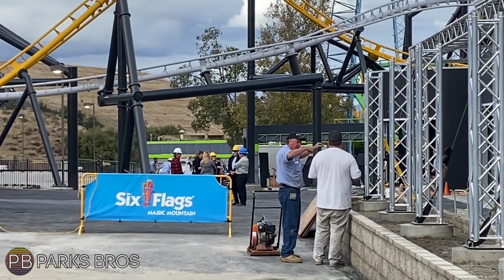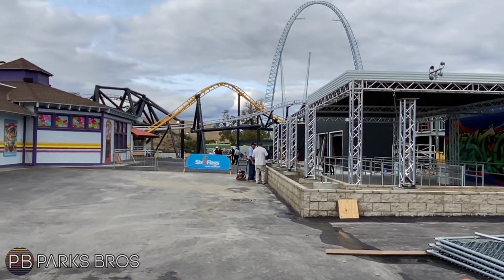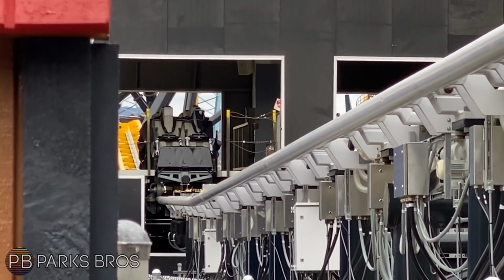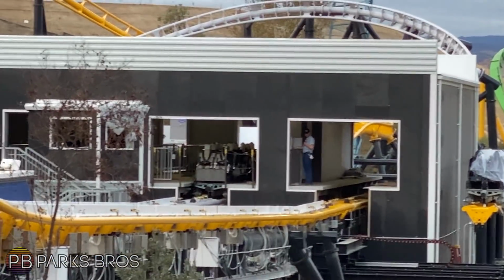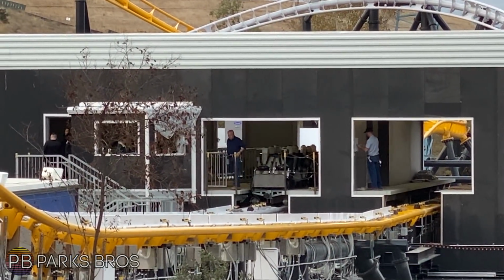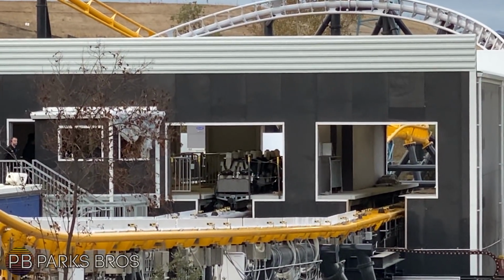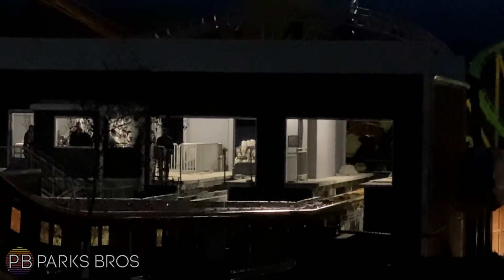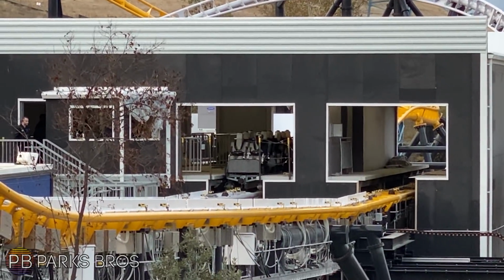Testing Dummies Are Here! | West Coast Racers Construction Update 12/5/19 | Six Flags Magic Mountain